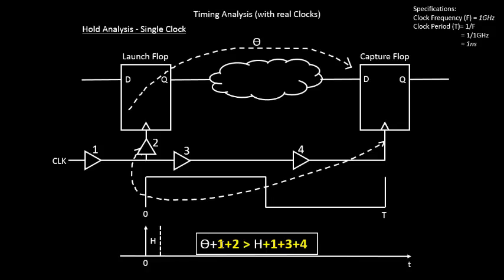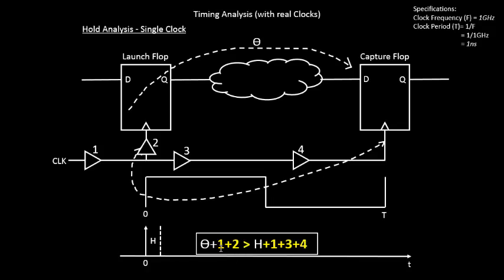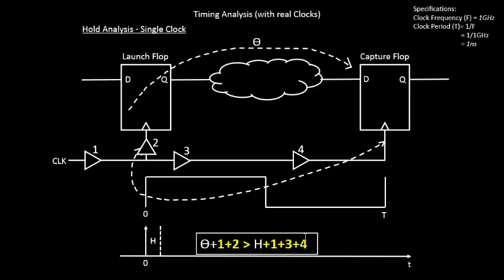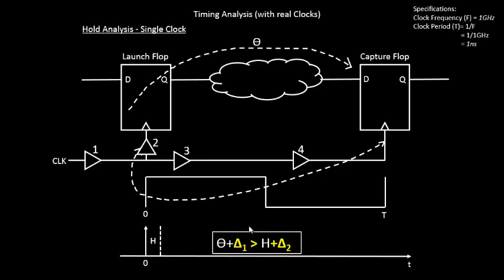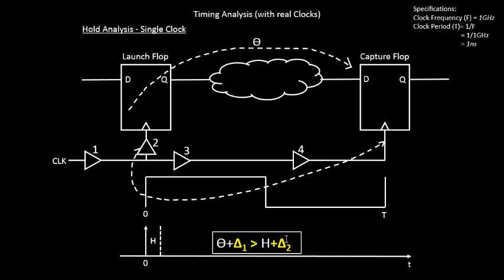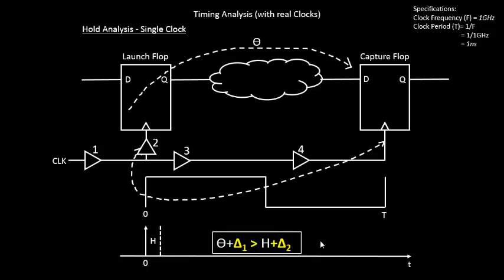VLSI Academy-L46_Hold_Timing_Analysis_Real_Clocks